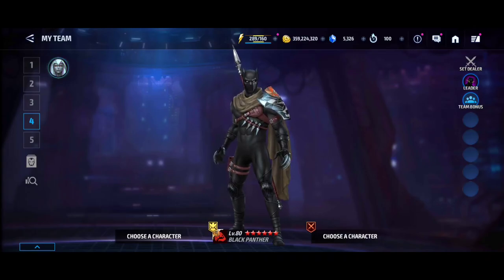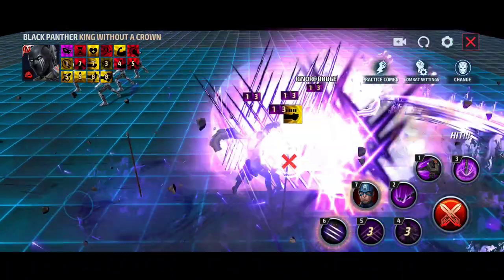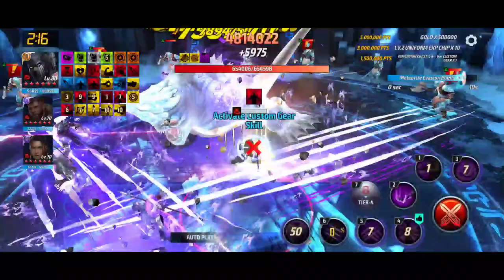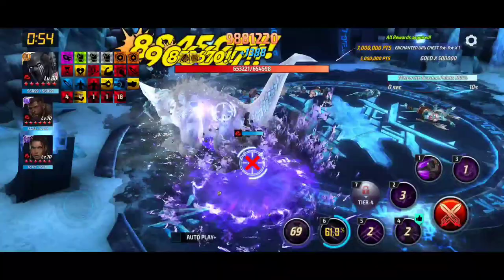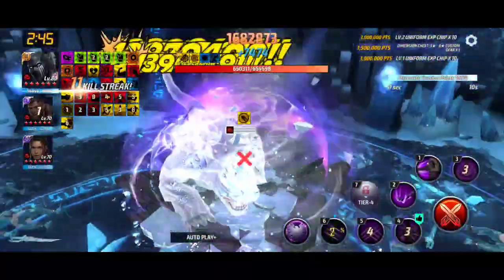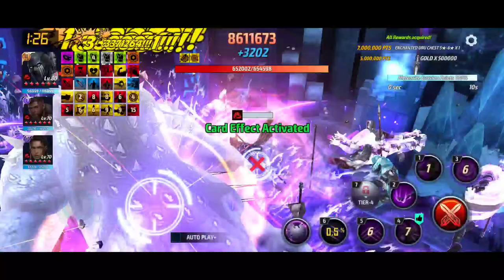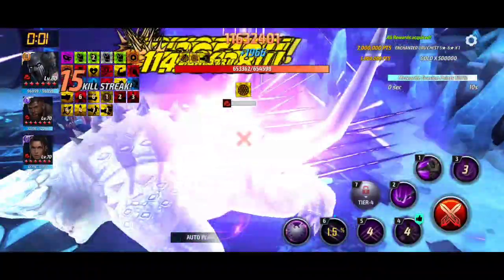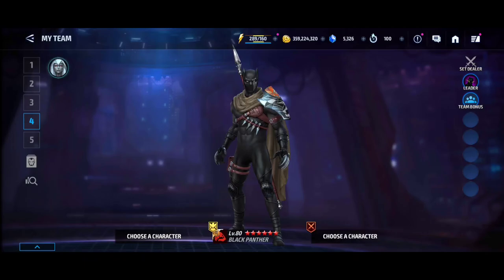[Obelisk] 11.7 MIL ABX | BLACK PANTHER *PROC vs MINI RAGE* | Combat Hero | MARVEL Future Fight | mff